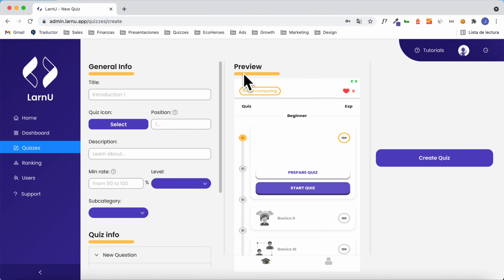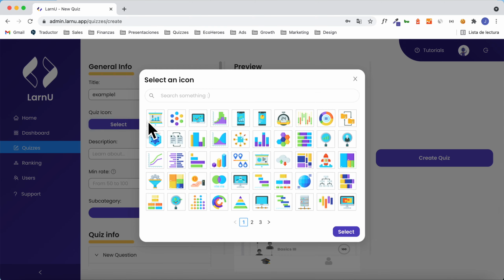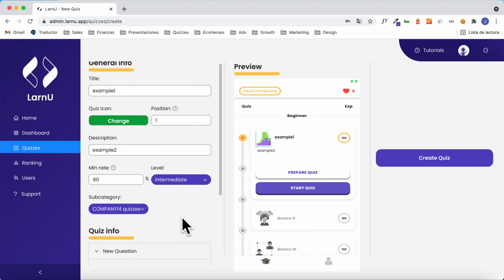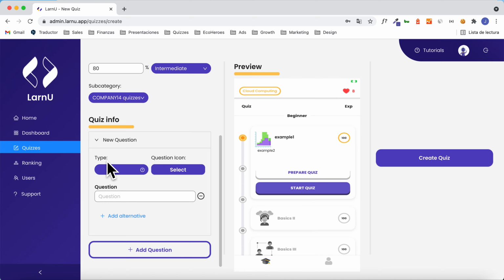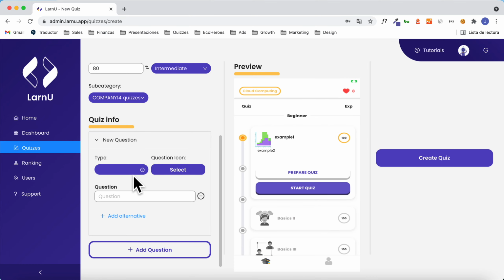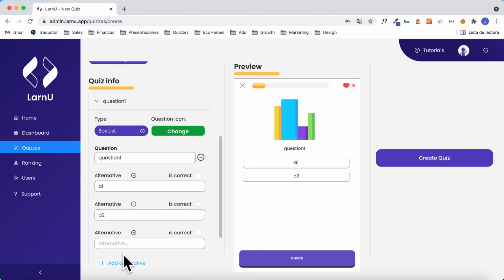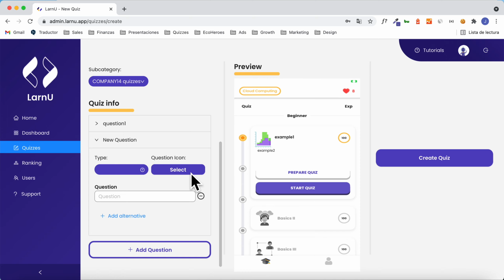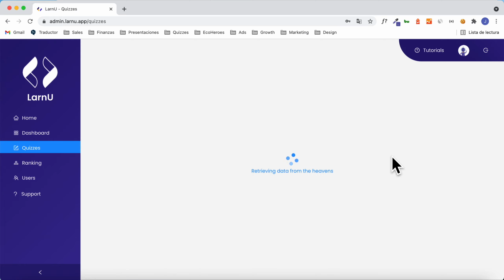Creating your First Quiz in LarnU SaaS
Welcome back to our tutorials! In this video you will learn how to create your first Quiz.

First, you must click on the "Add Quiz" button, then "Create a new Quiz".

Now, we can see that we have already reached the screen where you enter the content to create a quiz.
On the middle of the screen we can see the preview bar, in which we can have a preview of how this content will look for the users who interact with the content of your company.

To build a Quiz, we have to start with the general information,
such as:
(1) The title
(2) The icon that will represent this quiz
(3) The position in which your quiz will be placed inside your content
(4) The description of the topic
(5) The min rate to pass the quiz at the time of playing
(6) The difficulty level
(7) Finally the Subcategory to which this Quiz belongs

Remember that the subcategories are sub-topics that you defined previously and that they will be displayed in this way either in the App or the web version.

Once you have finished configuring the General Information, the next step is to create the questions in the Quiz information.

Remember that each Quiz has a maximum limit of 10 questions.

To create your first question, you must:
(1) Choose the type of question.
To learn more about this, you can consult the following question button, in which you can see the different designs that represent each type of question.

(2) Once you are clear about the type of question you will use for your first question, select it, and then customize it with the details, its respective alternatives and an illustration, if required. STOP

Remember that each question must have 1 correct answer. To choose, you must click on the checkbox that represents the correct alternative.

(3) The whole process of creating quizzes and questions is 100% visible on the preview screen on the right.
To add new questions to your quiz, simply click on “Add Question” and you will be able to continue creating your content in seconds!
In case you want to remove a question from your quiz, click on the delete button.
The same applies if you want to delete an alternative.

(4) Once you have finished the process of creating your first quiz, click on “Create Quiz” and your quiz will be available to users who connect to your company code, either in the LarnU App or Web version.

In the Quizzes overview, you will see all the information regarding your created quiz, such as:
(1) The illustration that represents your Quiz, title, and subtitle.
(2) Number of players that have solved your quiz
(3) Click to hide or activate this quiz for the users connected to your code (4) Finally different actions, such as: edit and delete the quiz, and soon automated marketing actions to notify your users about the new content you created.